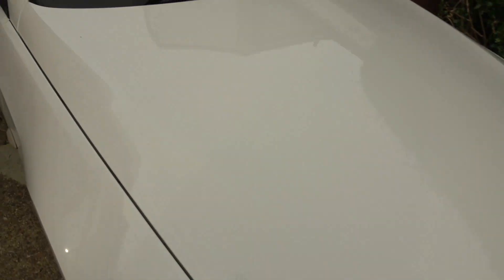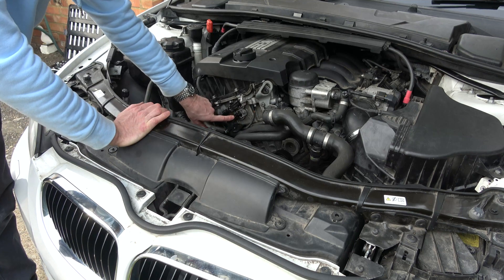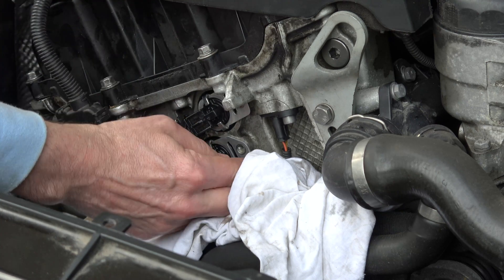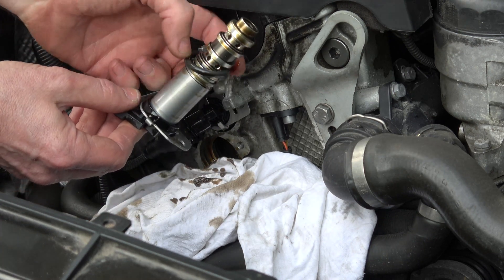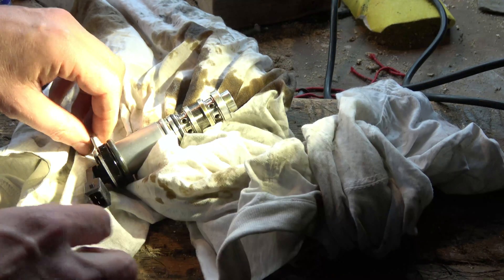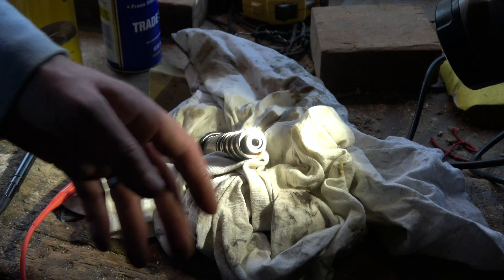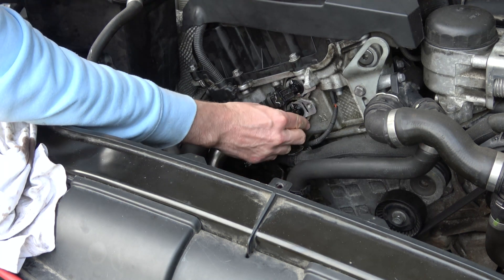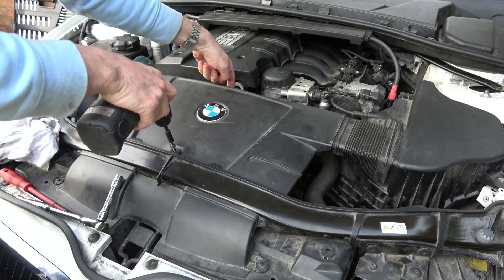2013 BMW E92 Exhaust Camshaft VANOS Solenoid REPLACEMENT & TEST N43 Engine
This video shows the taking out and testing of a 2013 BMW E92 Exhaust Camshaft VANOS Solenoid on a N43 engine.